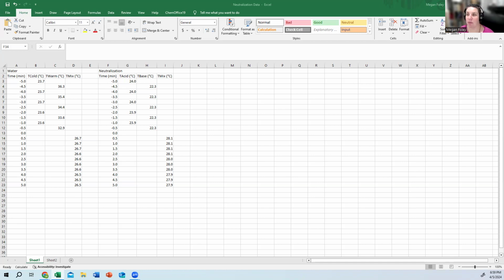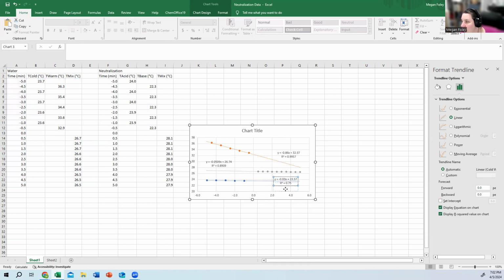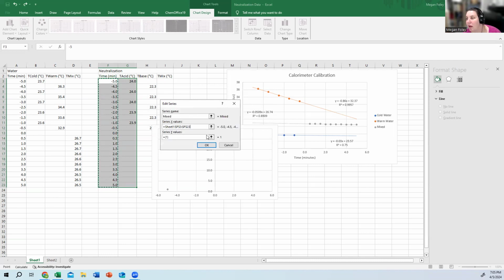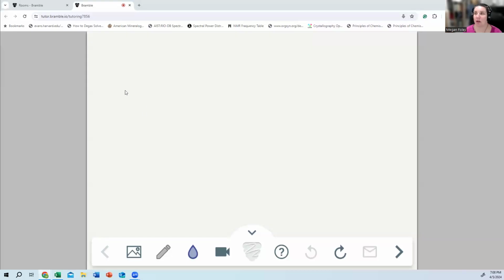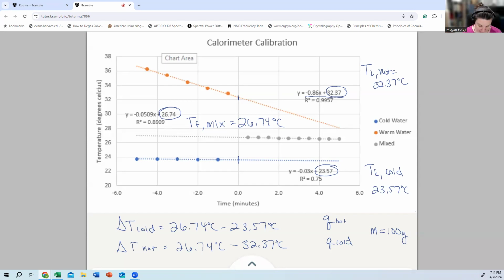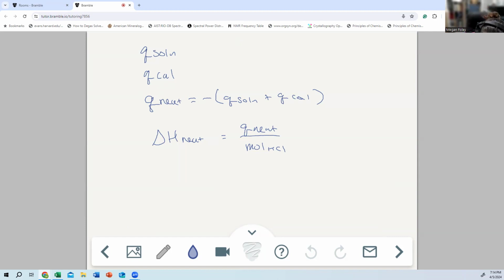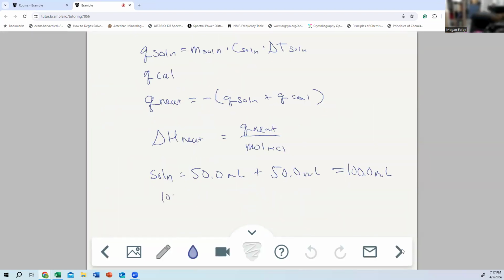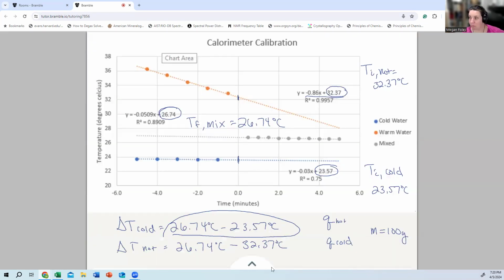Neutralization Lab Calculations 1211L